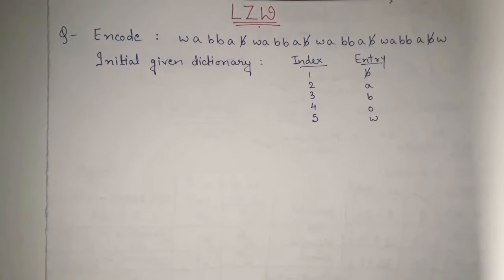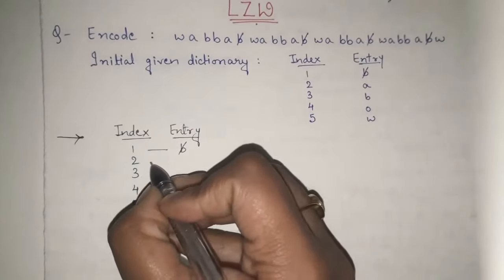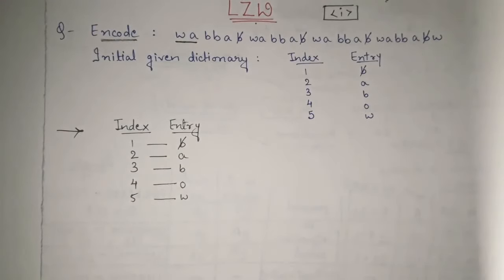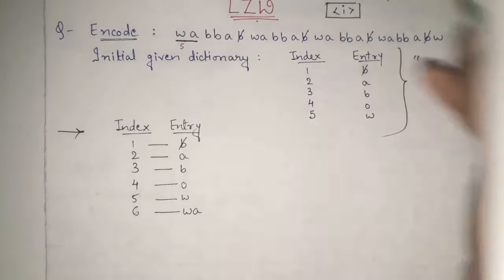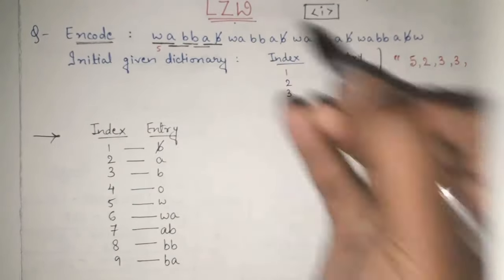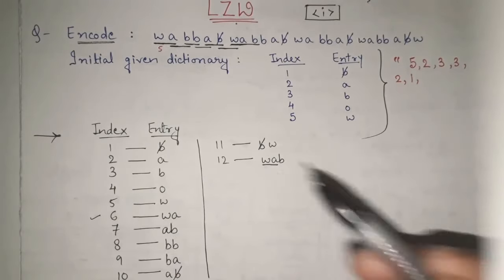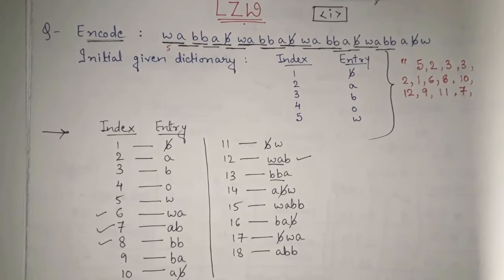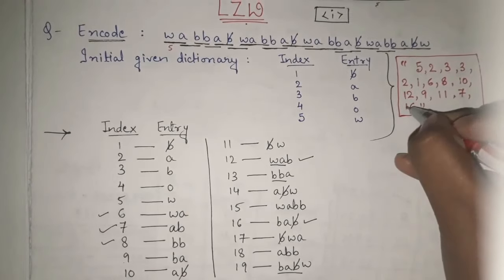17. LZW ENCODING example: Dictionary Coding in Data Compression | LZW coding in image processing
LZW coding: encoding and decoding example of adaptive dictionary coding in data Compression is fully explained in this video with detailed example. In this video of CSE concepts with Parinita Hajra, we'll see the overview of encoding and decoding example of adaptive dictionary coding in data Compression